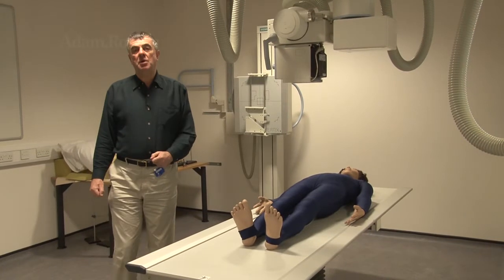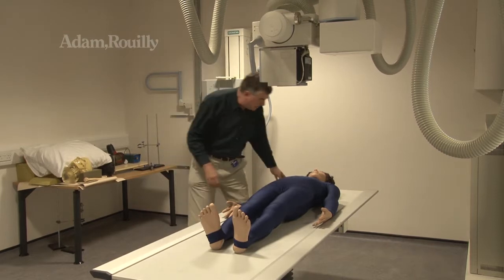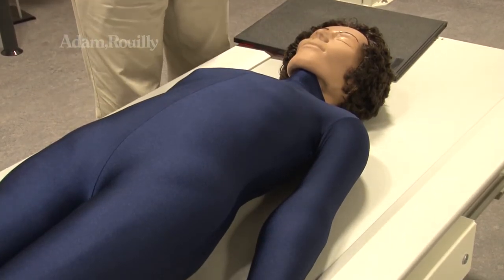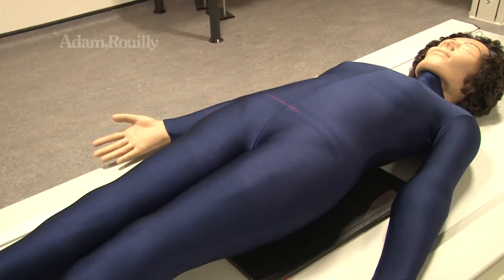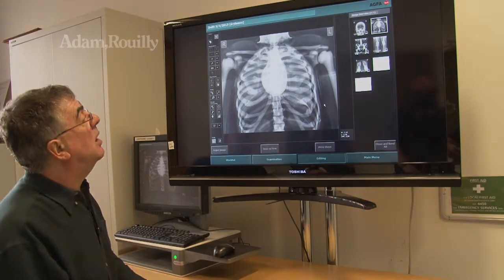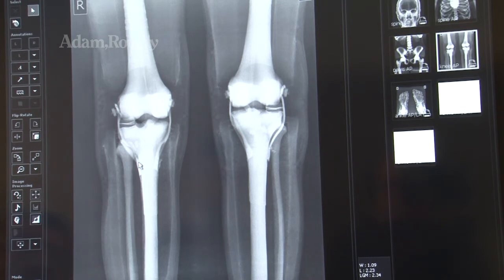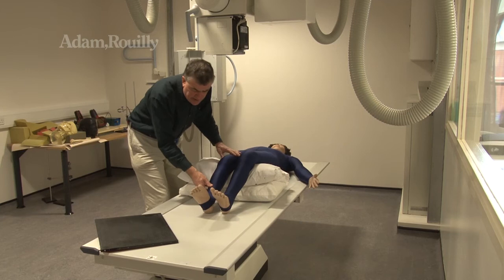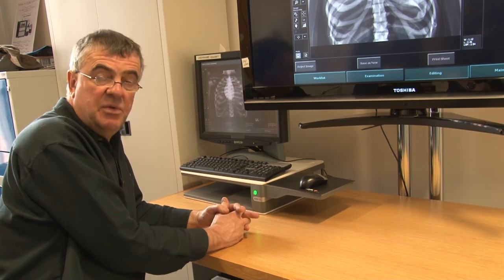AR10A X-Ray / Radiographic Positioning Doll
The Adam,Rouilly AR10A X-Ray/Radiographic Positioning Doll is an invaluable teaching aid in Schools of Radiography, without bringing discomfort or danger to patients or students.

The life size human figure for can be used for training Radiographers in positioning techniques, patient handling and X-Ray machine use. It has a fully flexible articulated plastic skeleton containing no metal parts, as well as internal representations of the larynx, heart, lungs and kidneys.

Each AR10A Doll is individually x-rayed before delivery to customers to ensure the highest standards of quality are met.